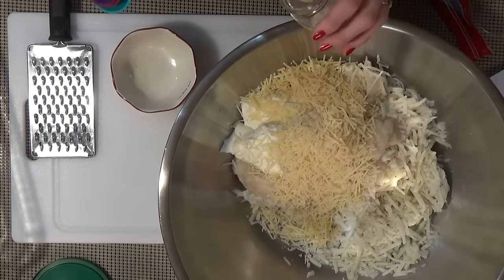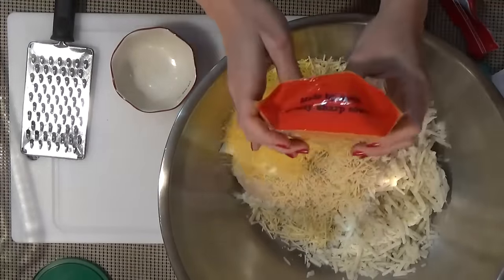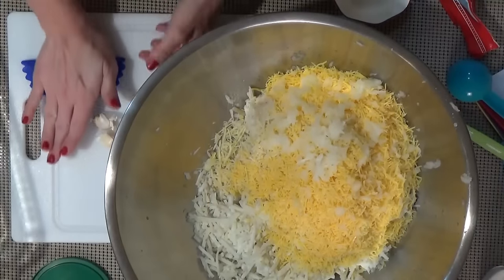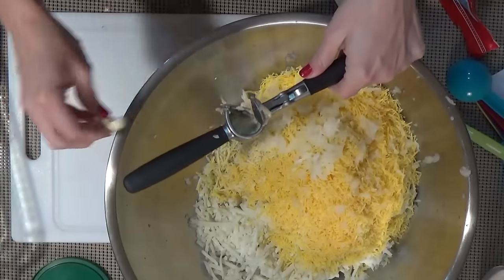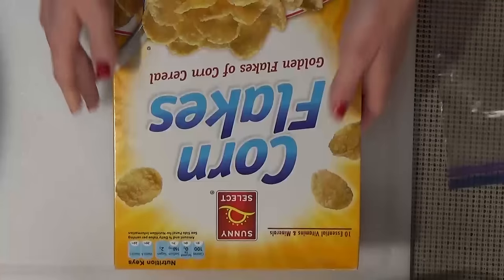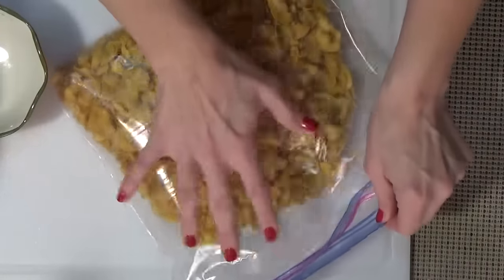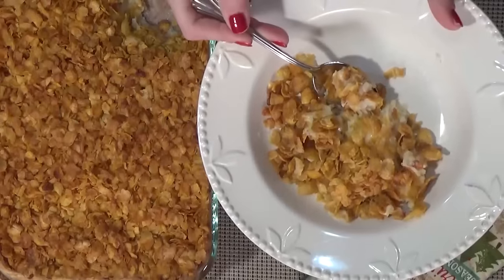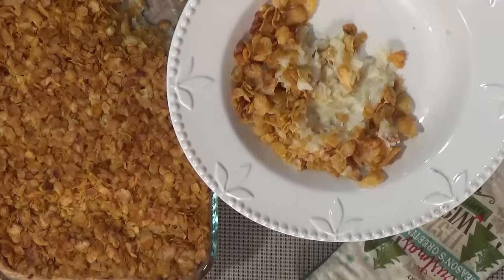FUNERAL POTATOES || Family Favorite || What's For Dinner Wednesday?